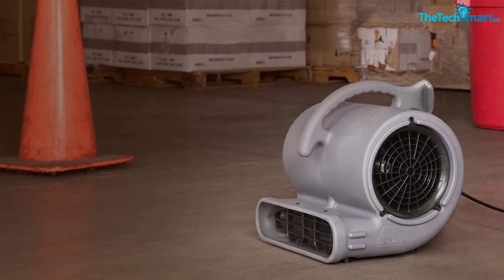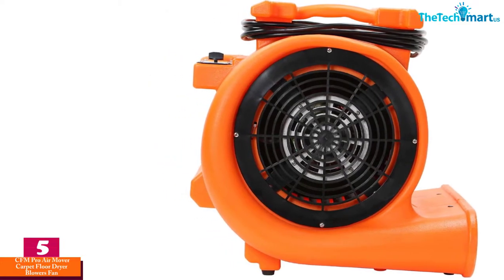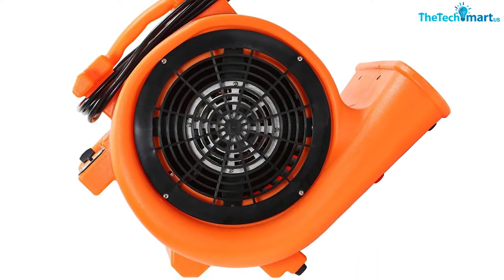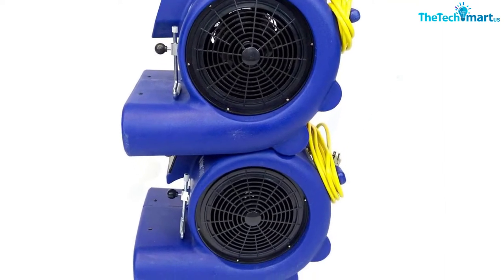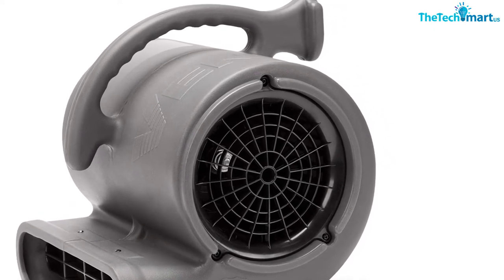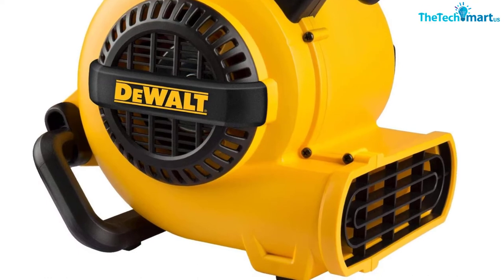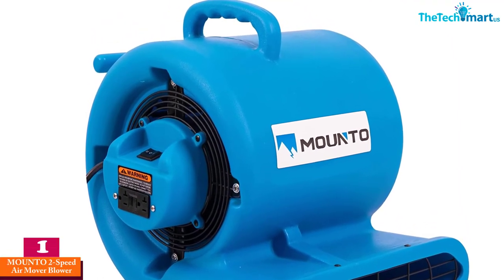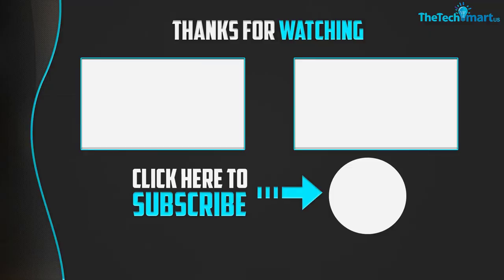Top 5 Best Air Mover Blowers Reviews In 2024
▶️  In This video We recommended the top 5 Best Air Mover Blowers

▶️ 5. CFM Pro Air Mover Carpet Floor Dryer Blowers Fan

▶️ 4. OdorStop Heavy Duty Air Mover and Carpet Dryer

▶️ 3.  B-Air VP-50 Air Mover Dryer Floor Blowers Fan

▶️ 2. DeWalt Portable Air Mover

▶️ 1. MOUNTO 2-Speed Air Mover Blower

Are you Searching for Best  Air Mover Blowers? So now you are in the right place for getting the valuable info on  Air Mover Blowers.

In this video we short listed the top 5 Best  Air Mover Blowers on the market in 2022. We made this list based on our

We have tested each  Air Mover Blowers and tried to include an in-depth information of  Air Mover Blowers in our Video which will be enough to fulfill all of your needs. We recommended The Top 5  Best  In this video. All of them are maintain the quality. If you want to buy Best  Air Mover Blowers, we think this list will be very helpful to you.

We hope you like the  Best  Air Mover Blowers we select for this year.

If you have any questions related to the  Best  Air Mover Blowers which are listed here, please leave a comment down below and we will get back to you as soon as possible.